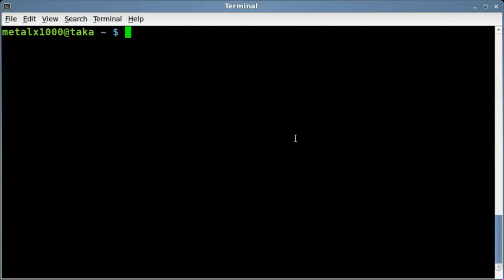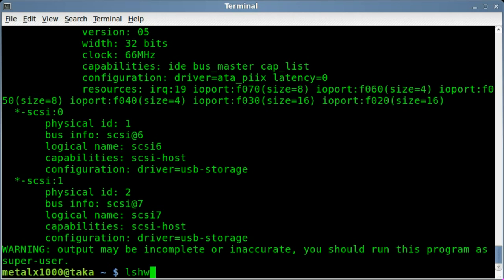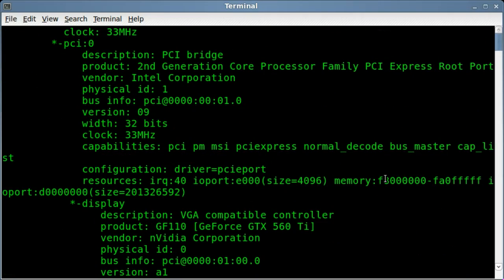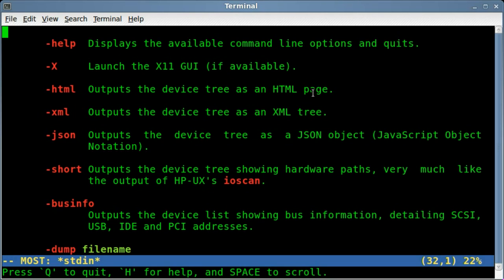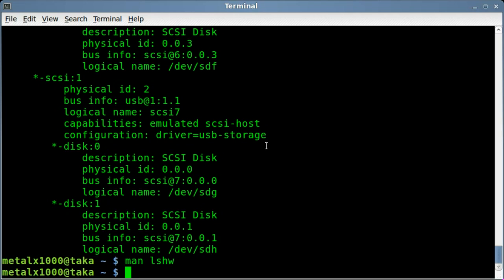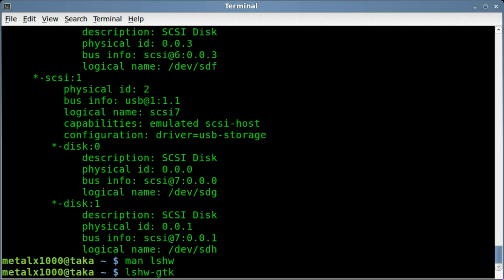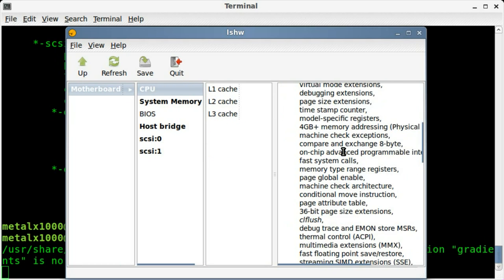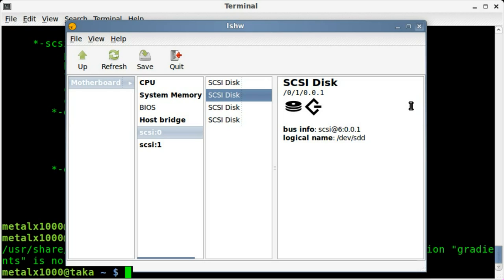List All Your Harware with lshw - Linux - Shell Script - BASH